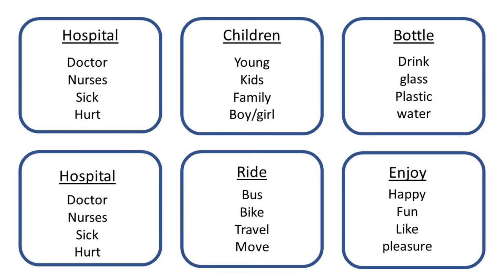Can't remember English words? No problem! Improve your fluency in English with these tips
Can't remember or don't know words in English? No Problem!  This video shows you how describe words in English by using vague language and a technique called 'circumlocution' (how to describe a word in English with simple words and phrases).